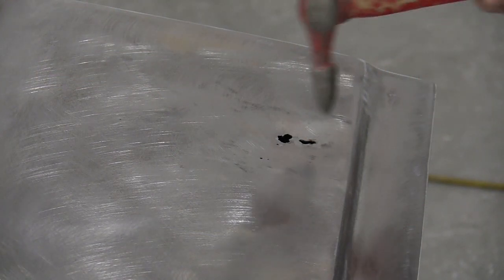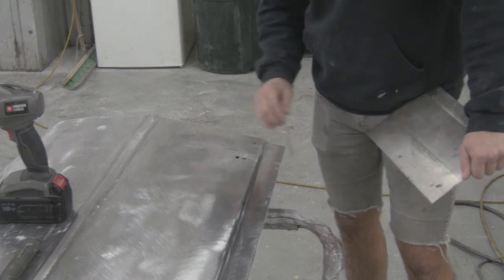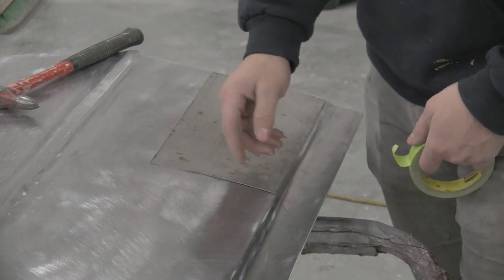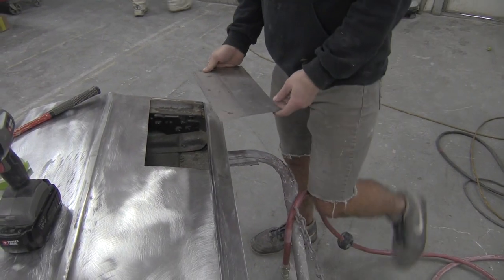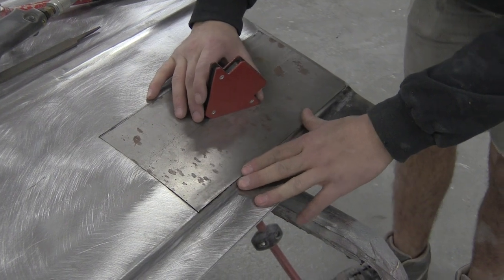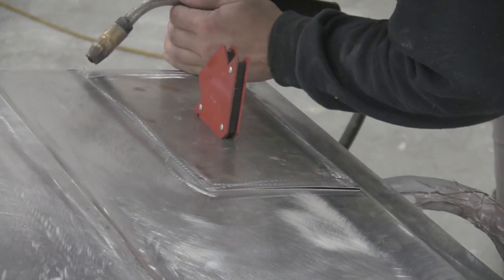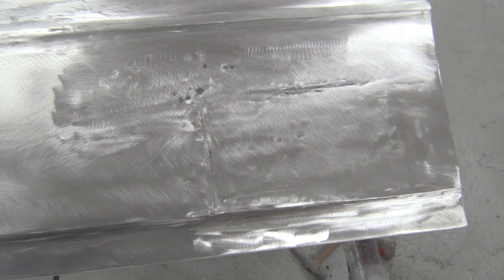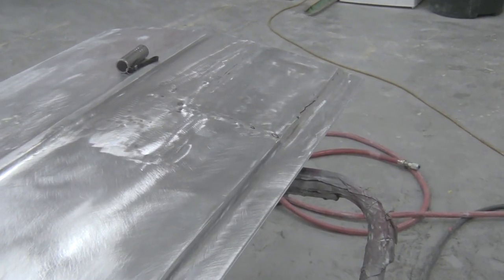How To: Make A Patch Panel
This video Explains How To Make A Patch Panel Johnson Customs Style! We really hope this video is helpful to anyone out there who is struggling to cover up a rust hole, Who also wants it to look AWESOME! yes there is tons of ways to fix a rust problem, But this is what we have found to work best if a new panel is not an option.